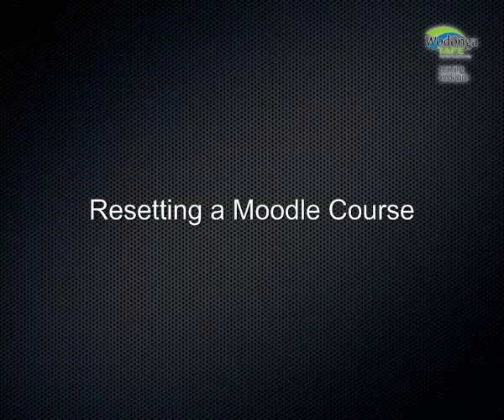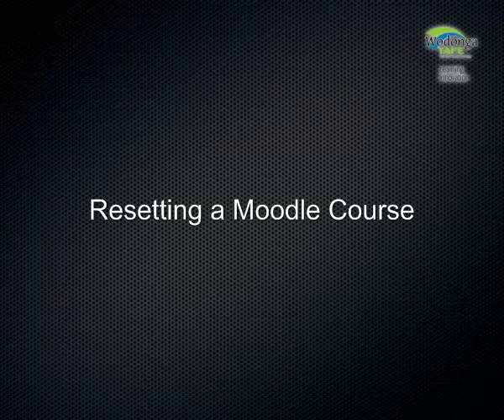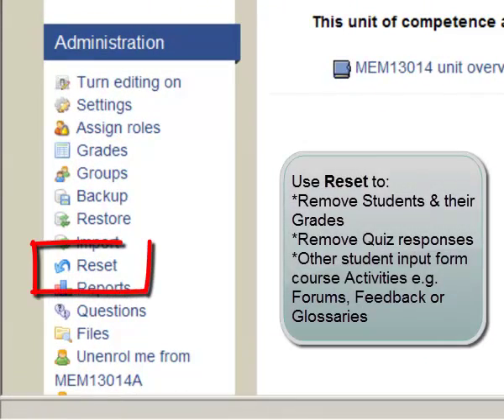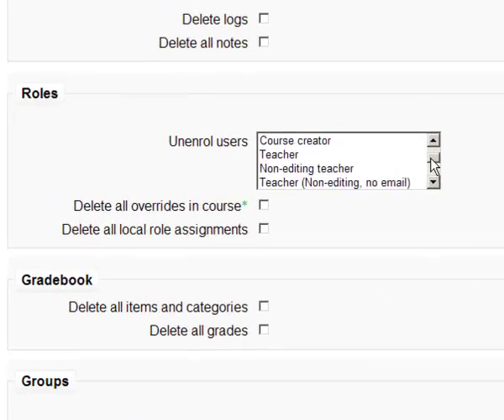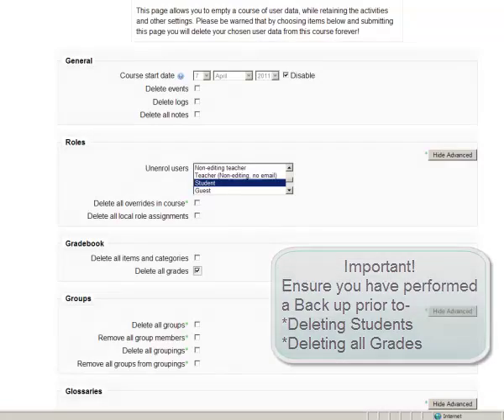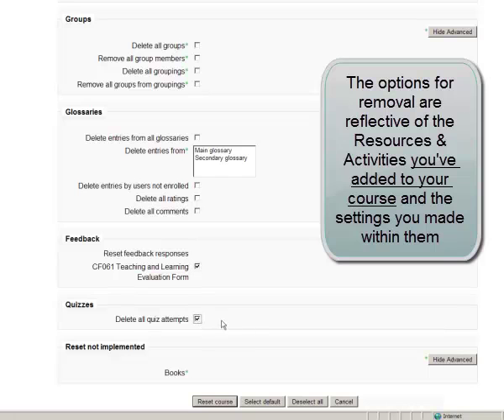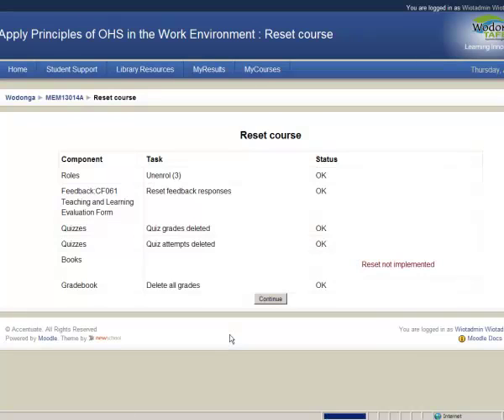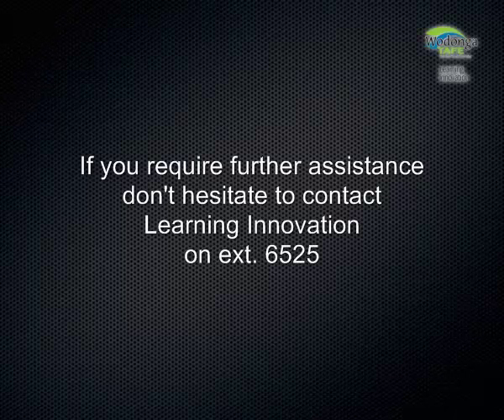How to Reset a Moodle course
This clip will show you how to reset a Course in Moodle 1.9.